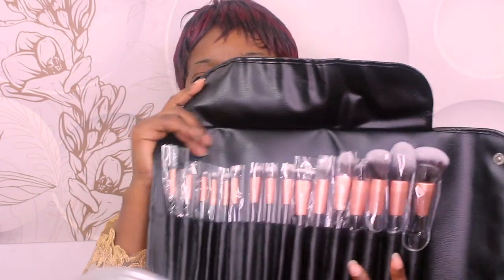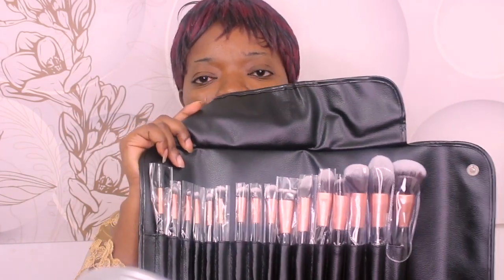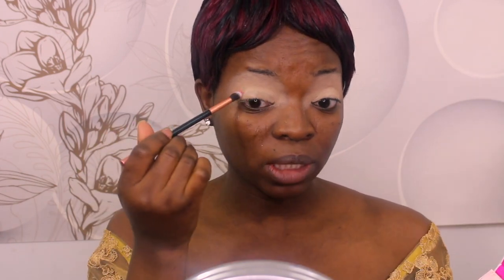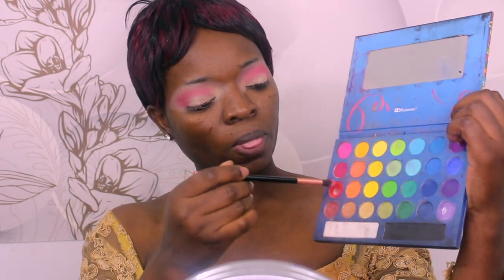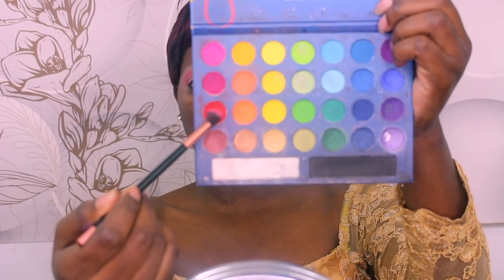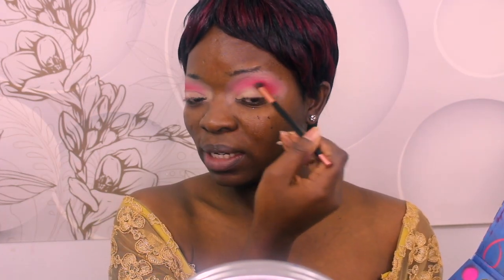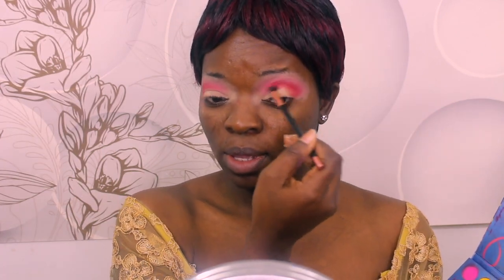Nigerian Traditional Wedding / Makeup Tutorial/ Blue Glitter / Okeowo iluyombo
Sorry I've not been consistent with my upload, due to some reasons above my reach. But all glory to God for everything. please bear with me for now until I get my situation sorted out.. thank you all for your understanding.

The Anjou brush set.